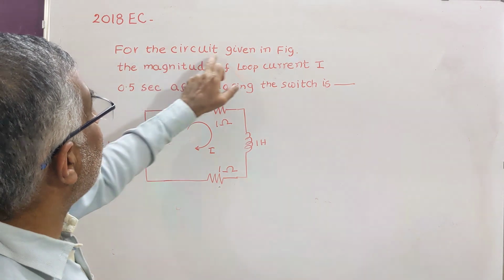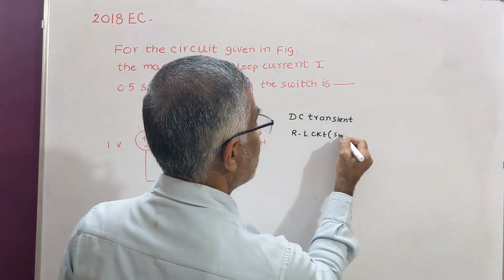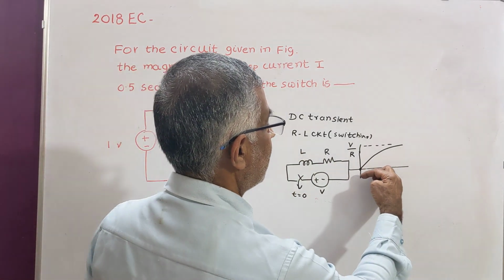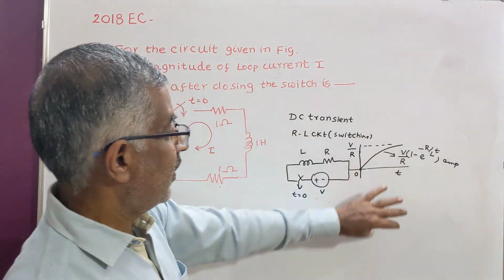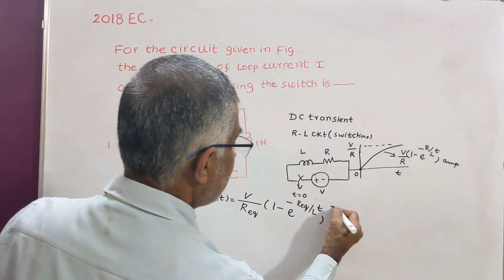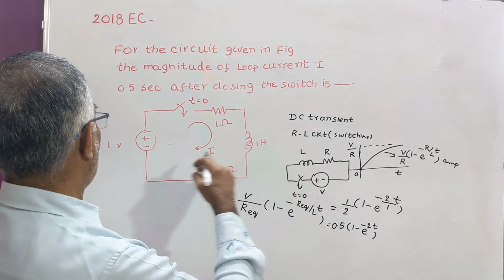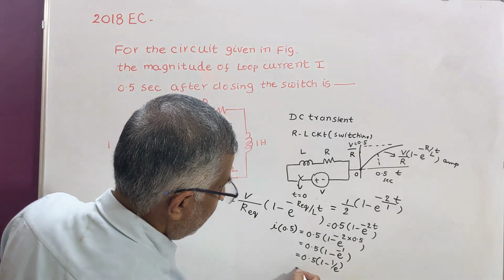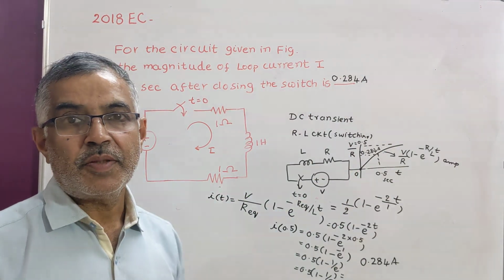GATE Class 51 Network analysis#dc R L transients